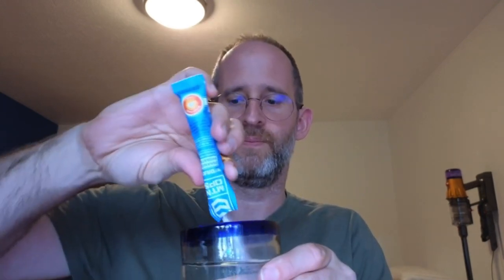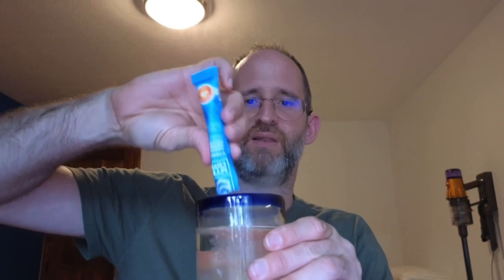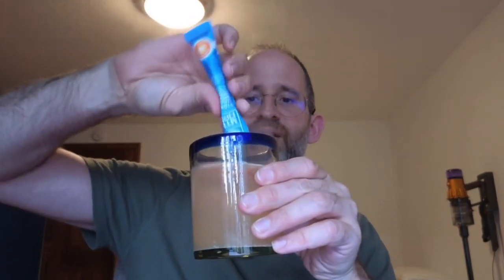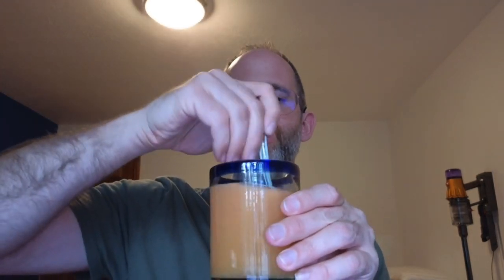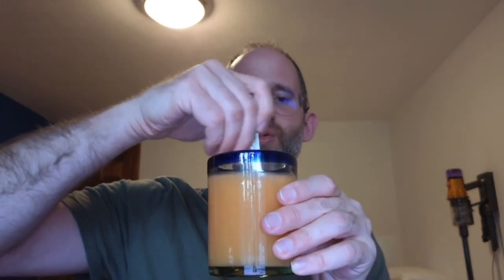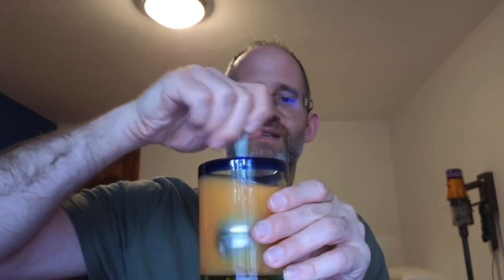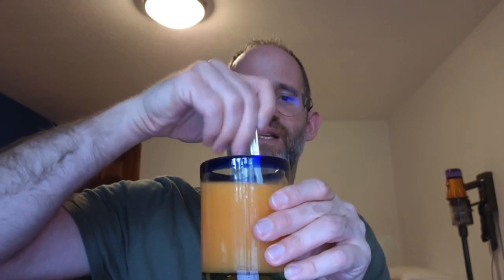MTN OPS - Mango Peach Flavor review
Thank you for checking out my MTN OPS - Mango Peach Flavor review